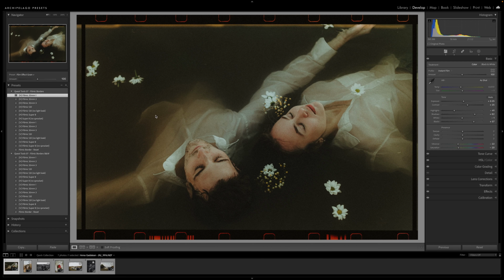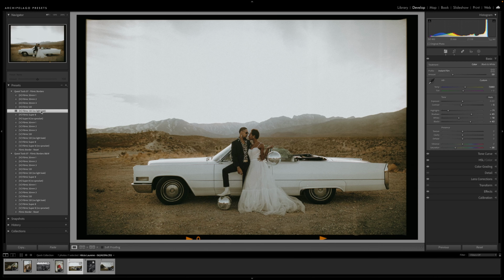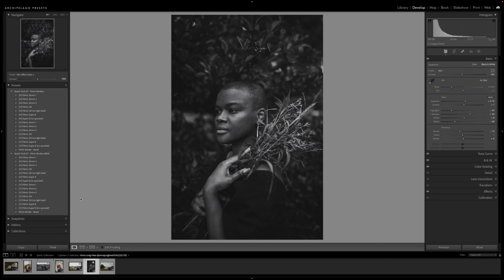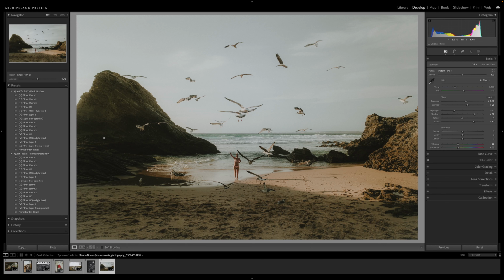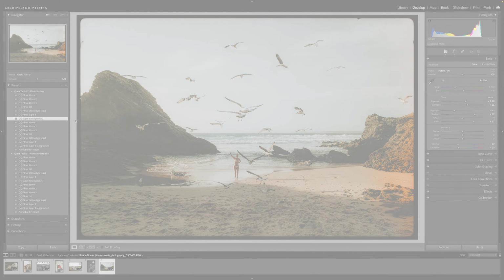Quest Tools 07 - Filmic Borders - Overview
Achieve the beautiful aesthetic of film combined with the flexibility and convenience of a digital workflow. These filmic border presets push the boundaries of what's possible within Lightroom, faithfully replicating the borders, sprocket holes, light leaks and dust reminiscent of film scans.

 Each border is offered in a horizontal and vertical version alongside black and white versions for monochromatic images. These presets are resource-intensive due to the complexity of the hand-drawn elements, be sure to follow Adobe's guidance to optimise the performance of Lightroom.

0:00 Intro
0:12 Overview